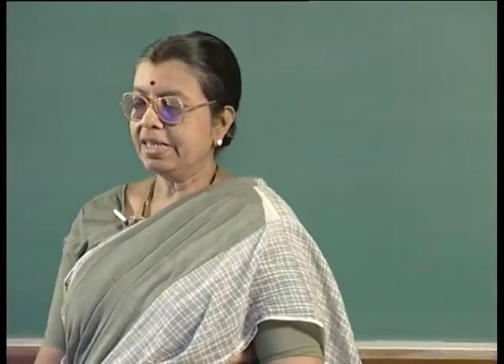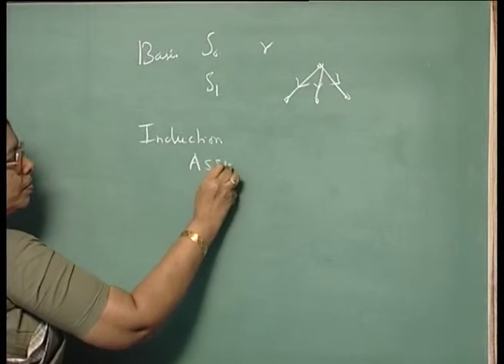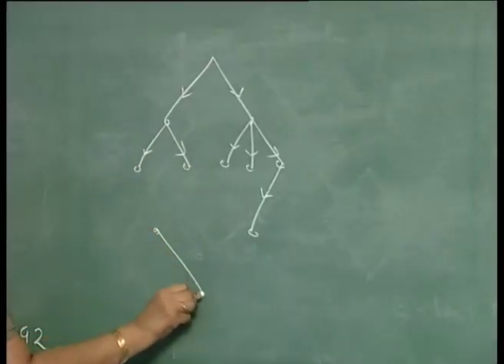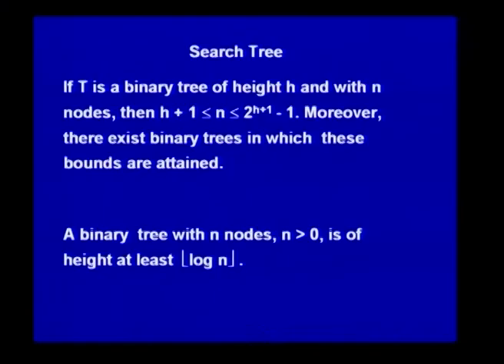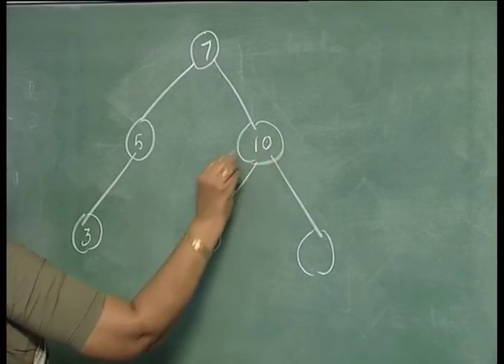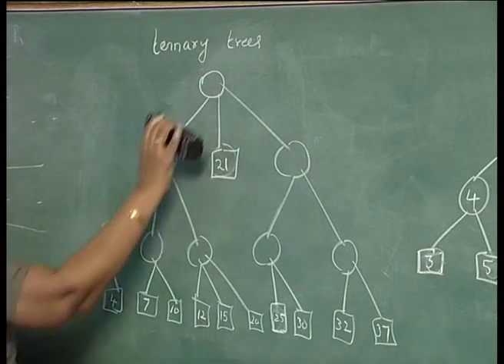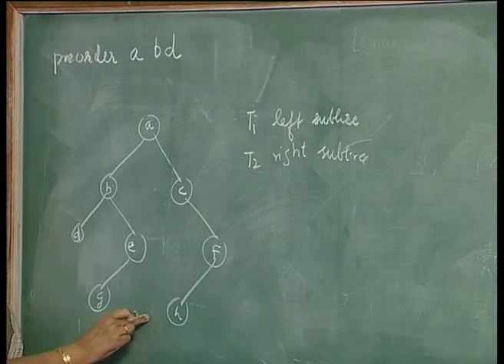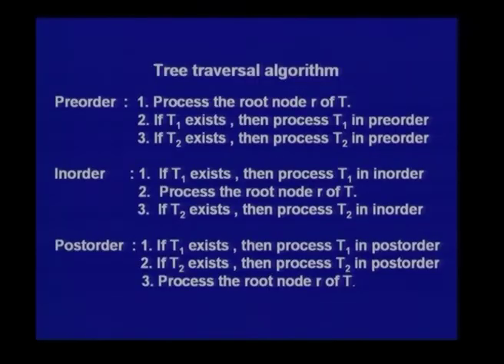Trees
Subject : Mathematics